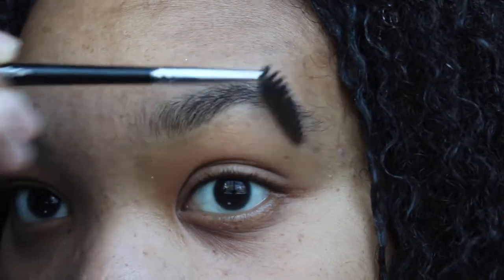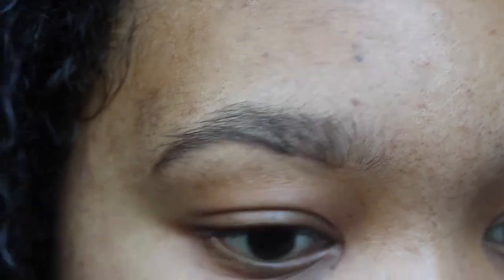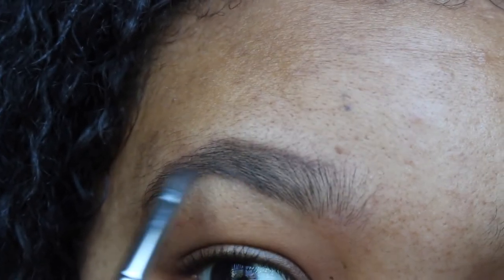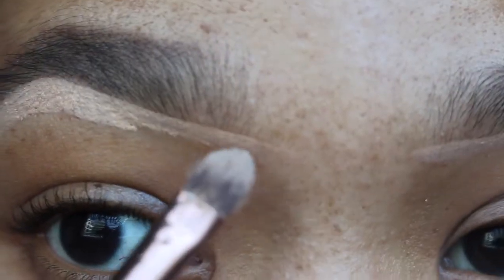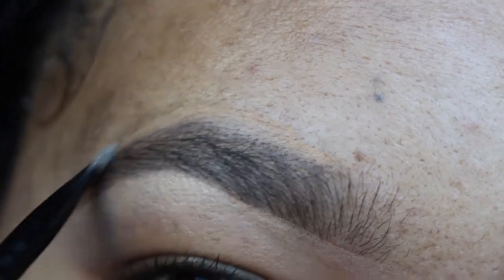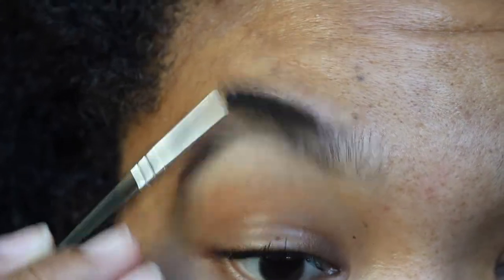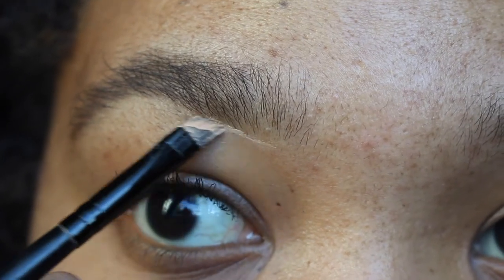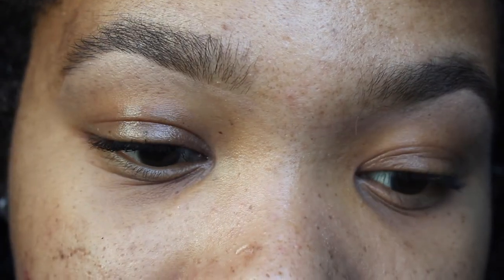The Perfect Brow vs The Natural Brow | Eyebrow Tutorial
Hey guys,
This video shows 2 different eyebrow makeup techniques. The first, is how I do a perfected polished brow and the second is a more feathery and fluffy natural brow. I hope y'all find both techniques helpful. Let me know if you have any questions!

Nette